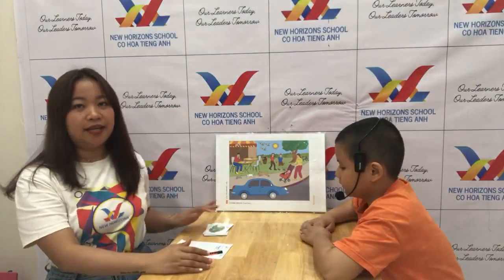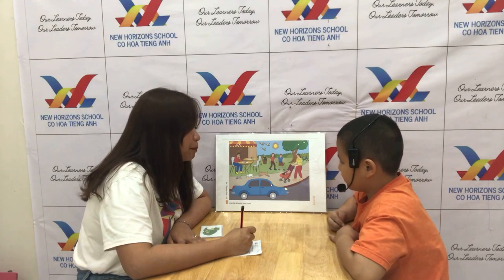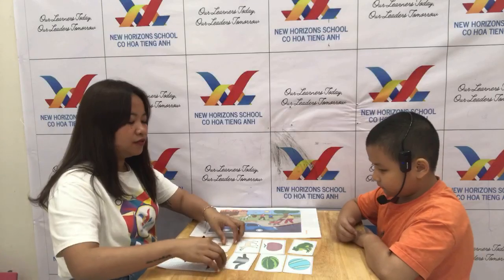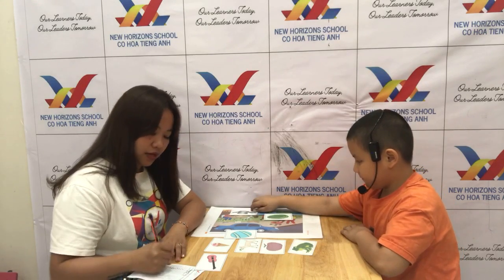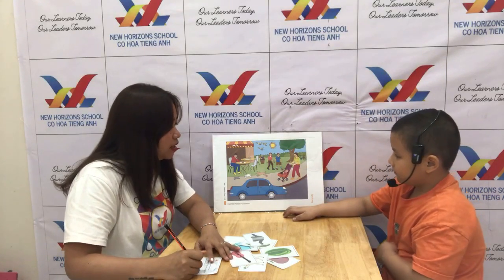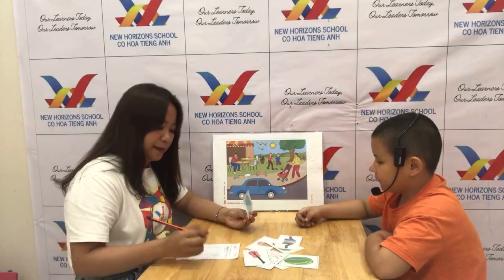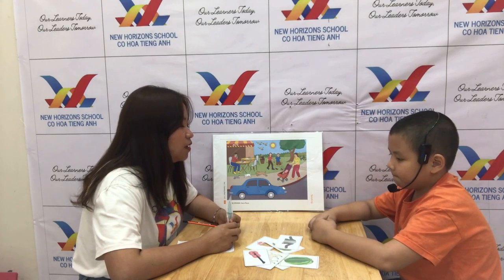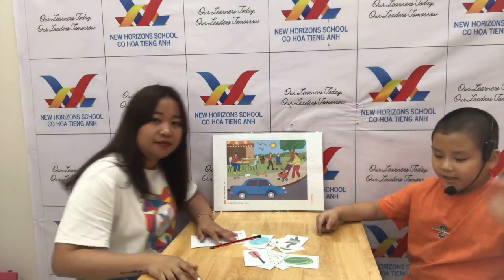October 22, 2023 Cambridge Speaking Test Starters Jupiter 6 Mickey